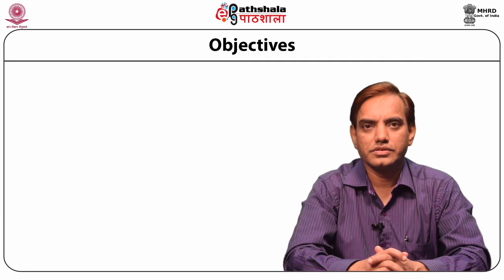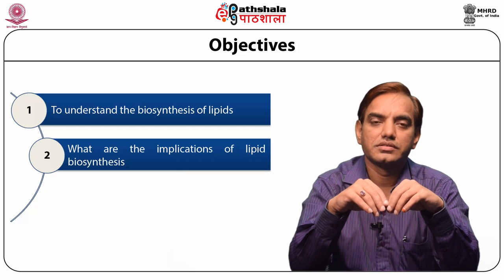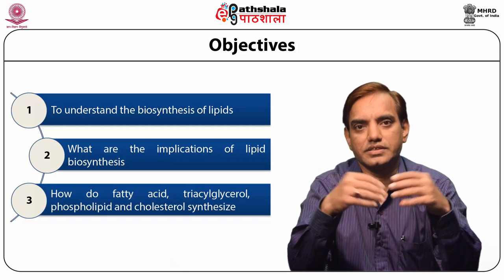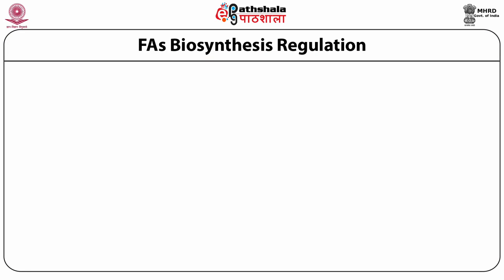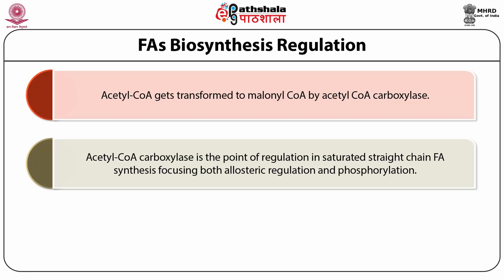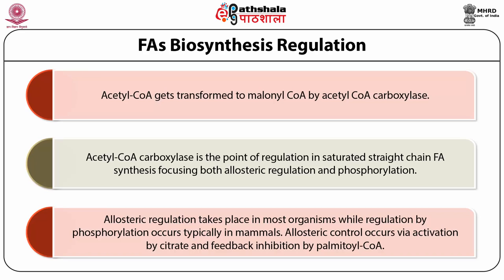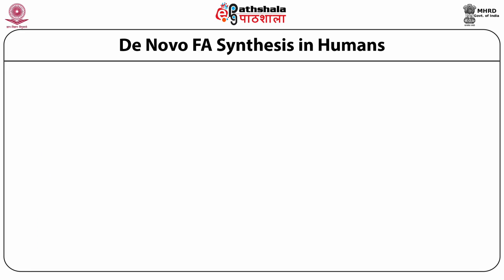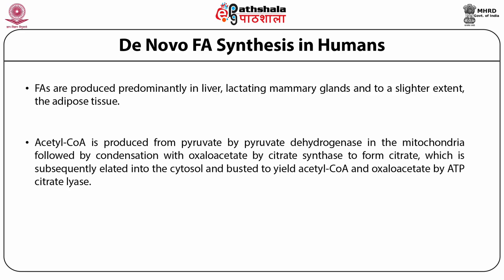Biosynthesis of Lipids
Subject:Biochemistry
P-05.Lipid metabolism